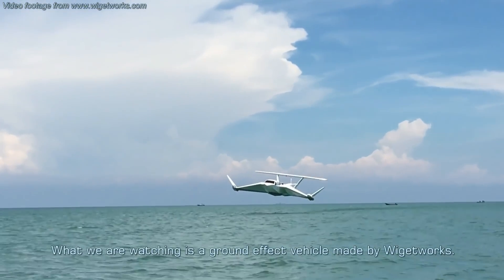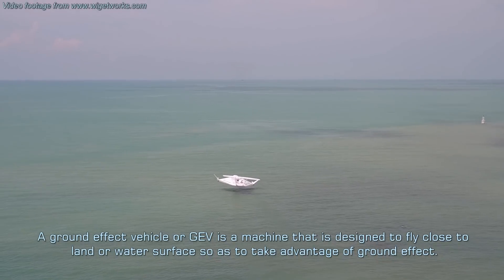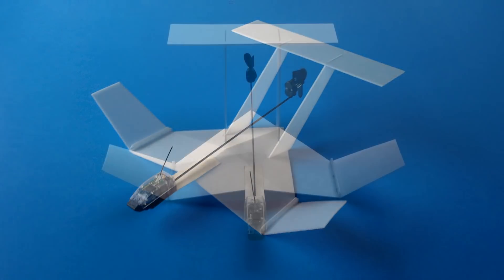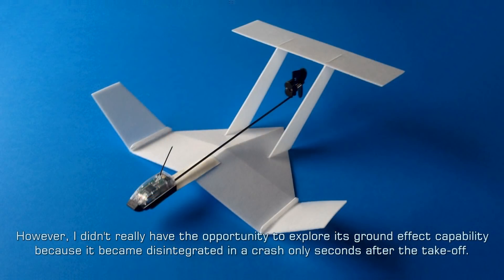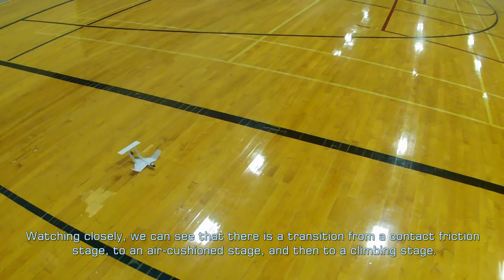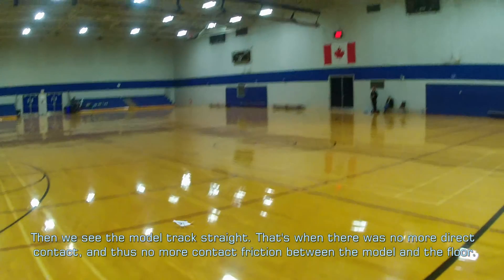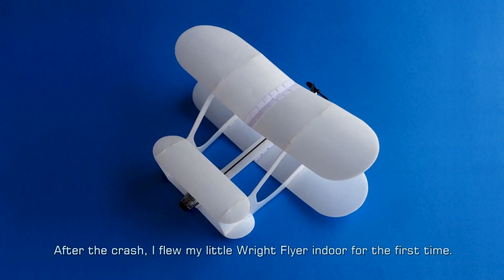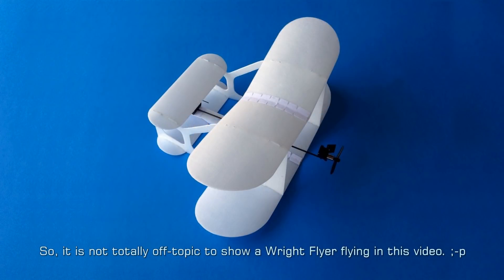POWERUP a Ground Effect Vehicle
This is my first attempt to make a ground effect vehicle model. It's too early to say if I can use 2 channels (rudder and throttle) to fly the model like a ground effect vehicle, but the model seems to have some potential. Maybe you can also give it a shot?